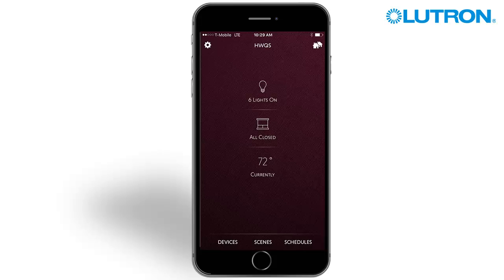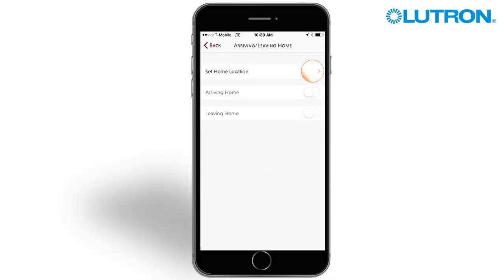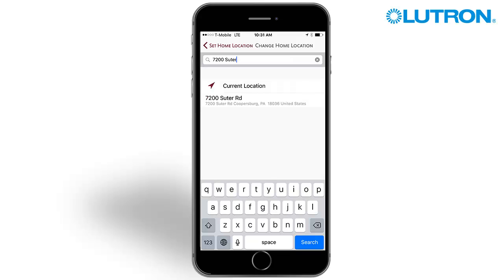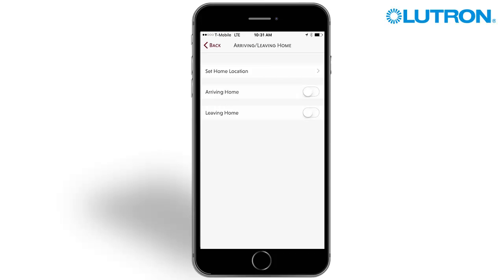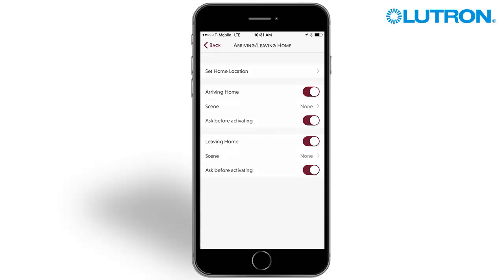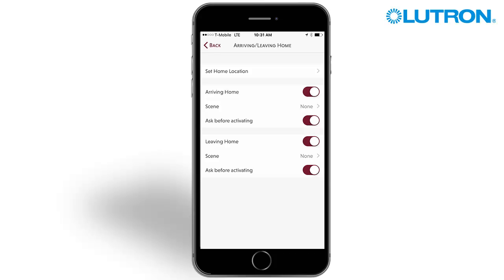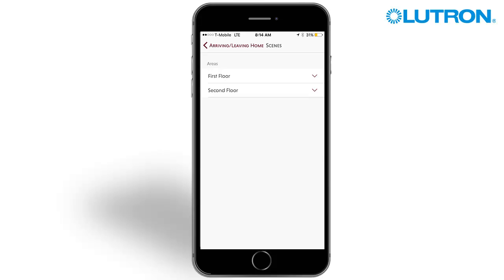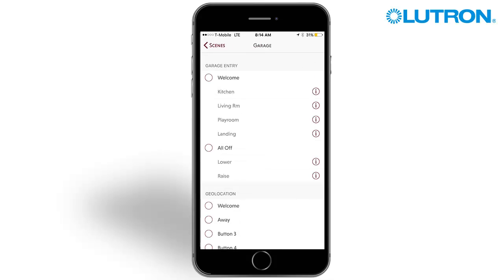Lutron Connect – Arriving / Leaving Home (Geofencing)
This video will explain how to setup geofencing with the Lutron Connect bridge and app.